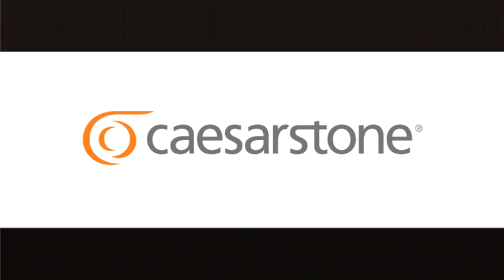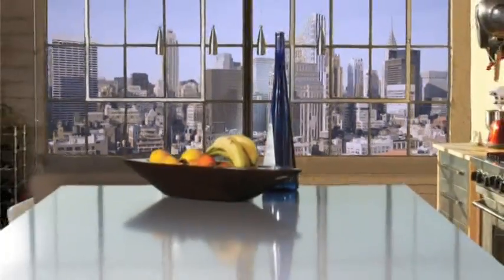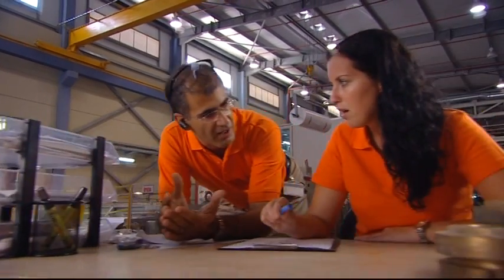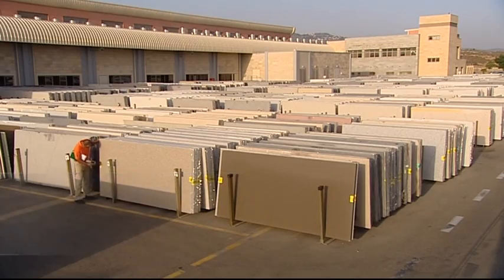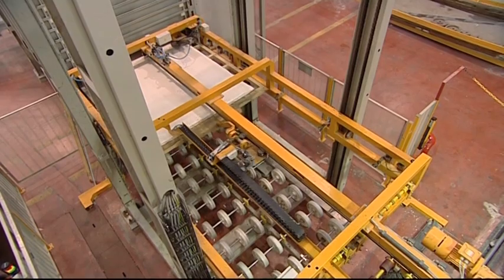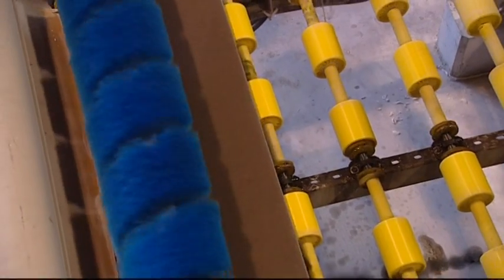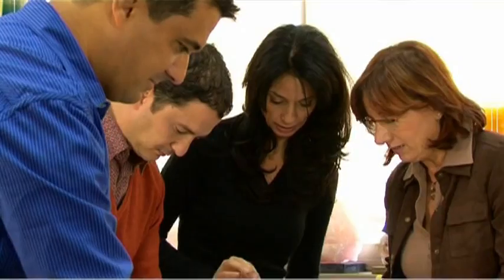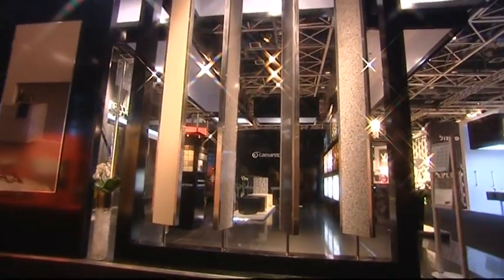CaesarStone Company Movie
Ideal for every lifestyle, CaesarStone Quartz Surfaces deliver the perfect harmony between sustainability and style without compromise.